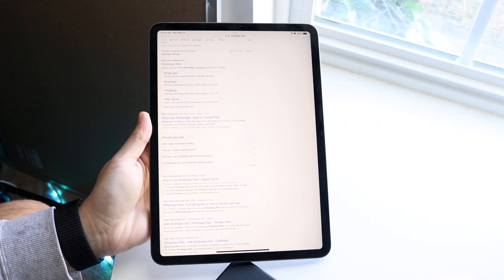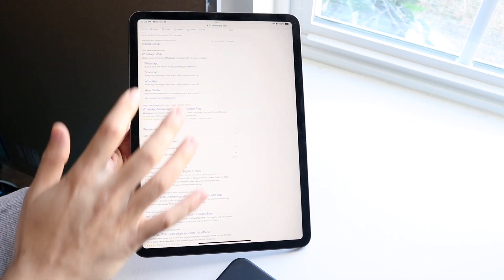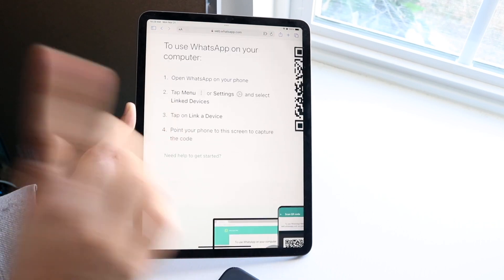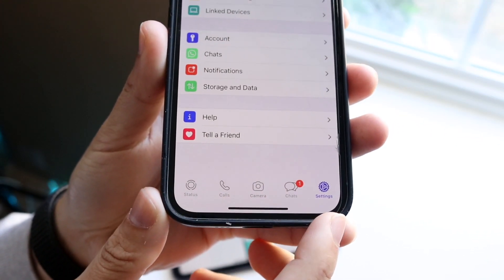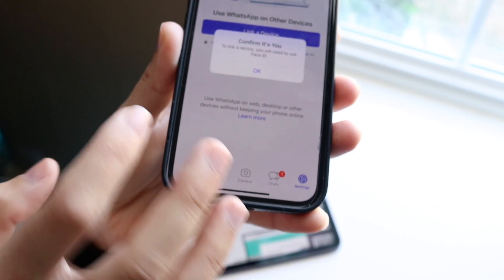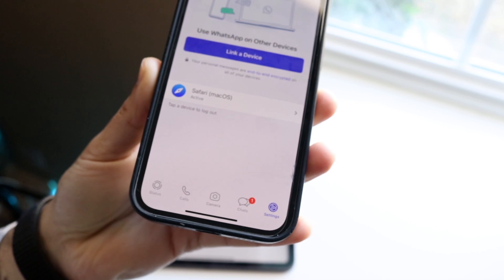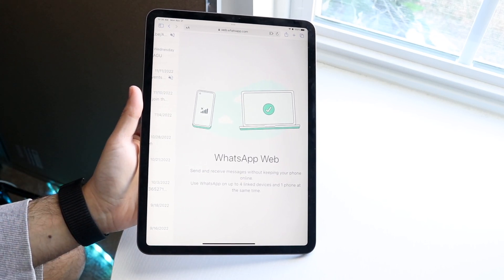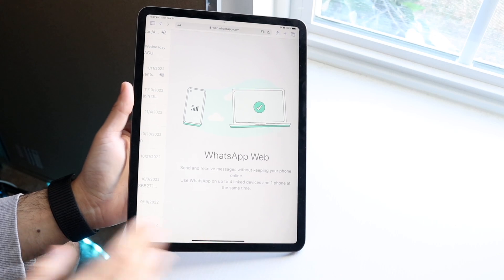How To Use Whatsapp On iPad!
Here is exactly How To Use Whatsapp On iPad!